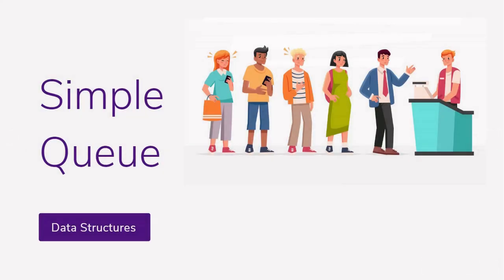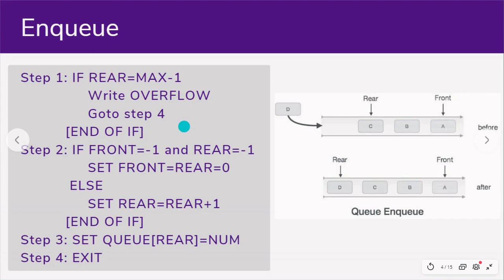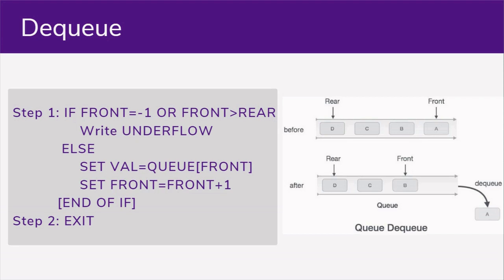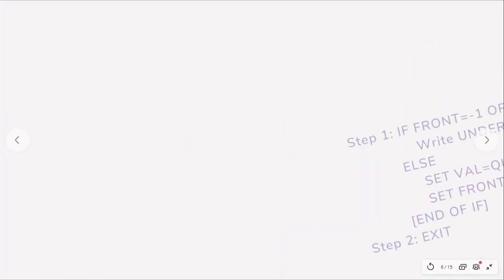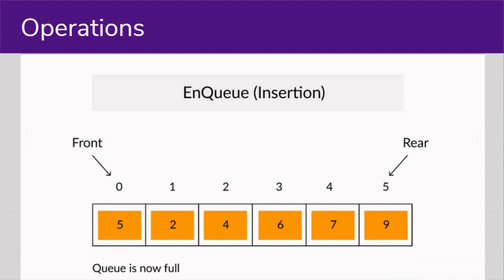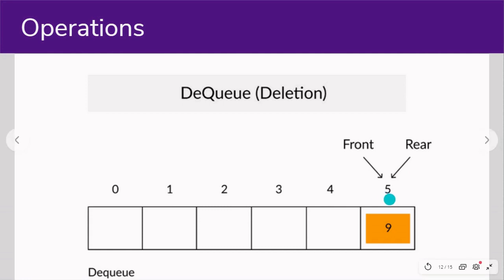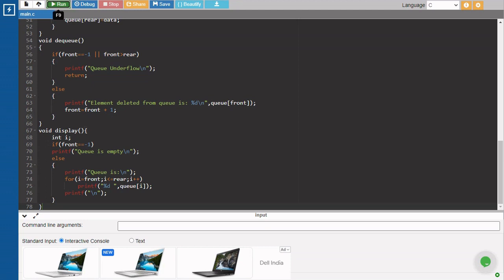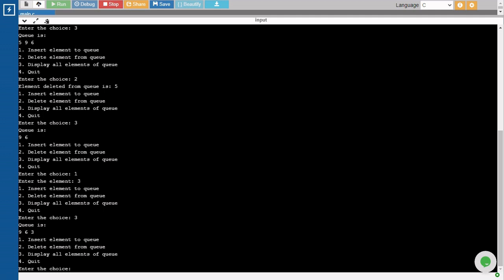#1 Simple Queue | Data Structures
Hello Friends. In this video I have explained the first type of Queue i.e Simple Queue. Also I have implemented the program using an online compiler.

0:00 Introduction
0:14 Flow of the Program
1:07 Enqueue
4:05 Dequeue
6:22 Operations
11:02 Programming Queue
13:40 Output